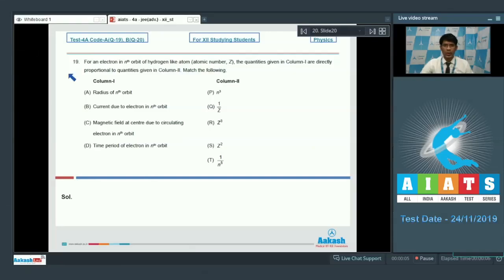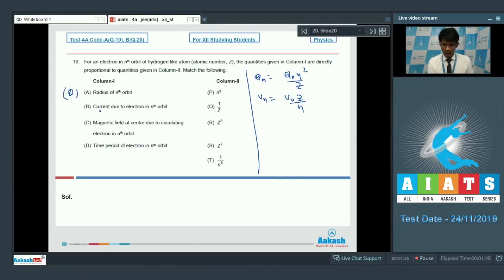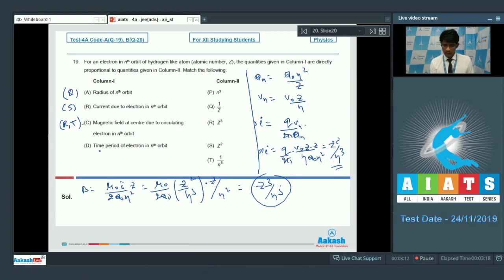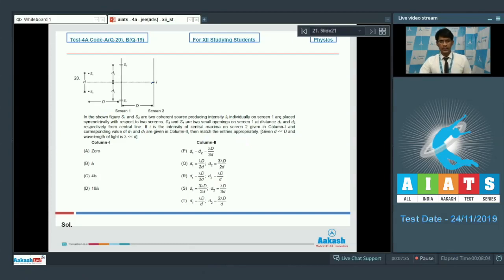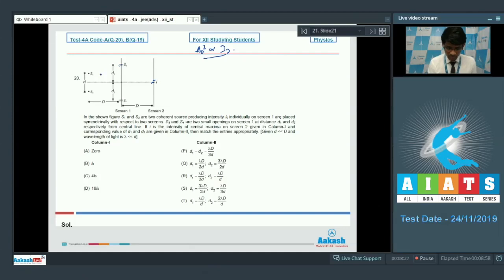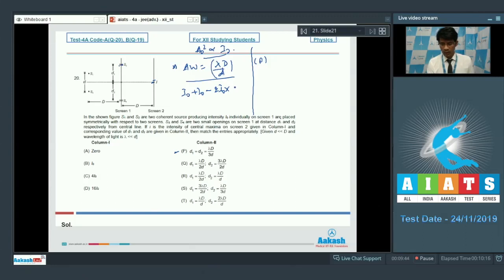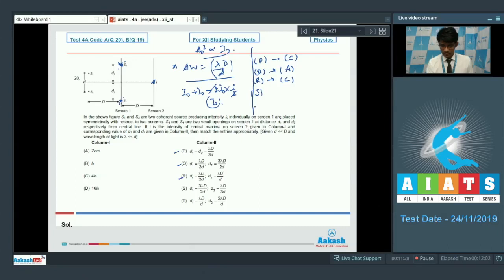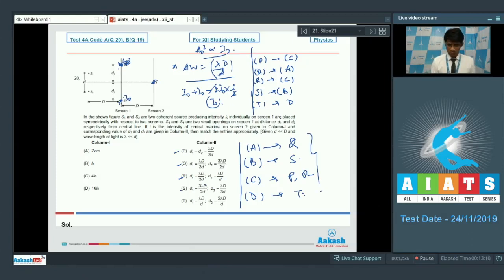AIATS TEST 4A PAPER 1 Code A B For XII Studying Students PHYSICS JEE Advanced 2020 Q19 to 20